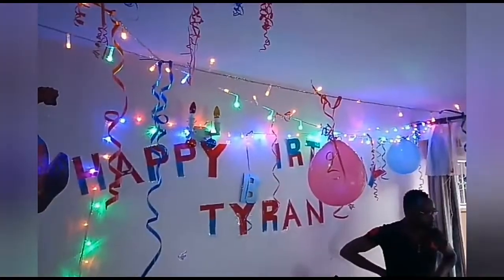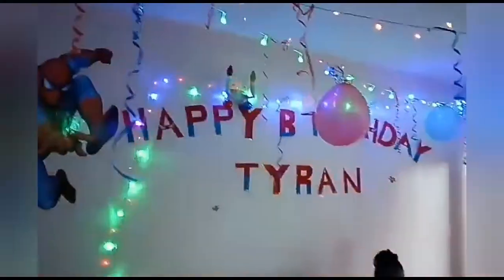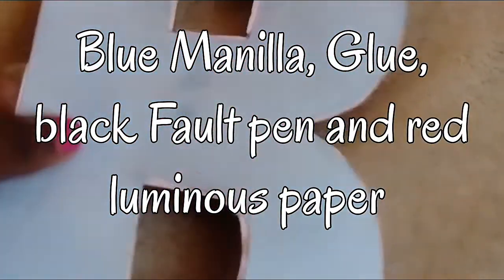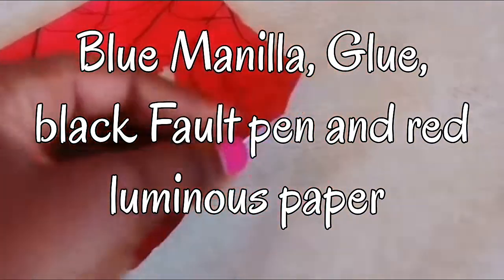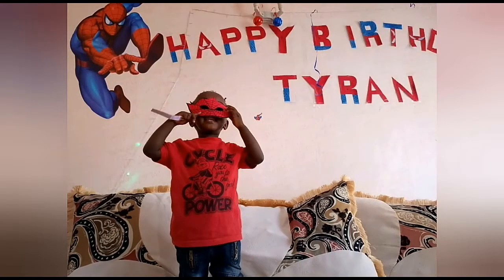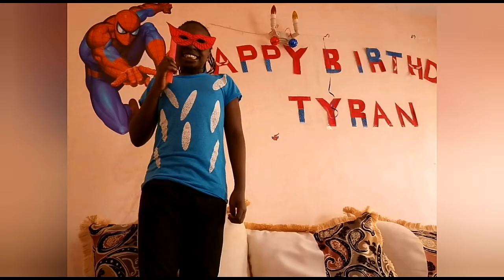Vlog: Our son's 3rd SPIDERMAN themed Birthday party|| Cheap DIY decorations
Birthday parties don't have to be an expensive affair.
All you need to do is be a bit more creative especially in such months as January.

So here are a few Do It Yourself hacks that will literally convert any simple party into a sophisticated n lively one.

Hope you enjoy the video and if yes leave a thumbs up 👍

With love
Rithowalice 😍❤️